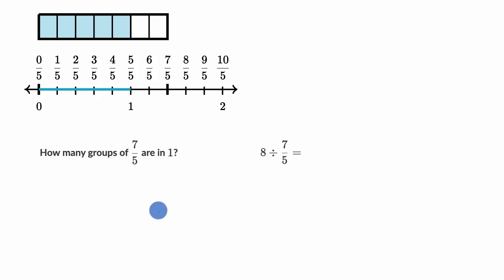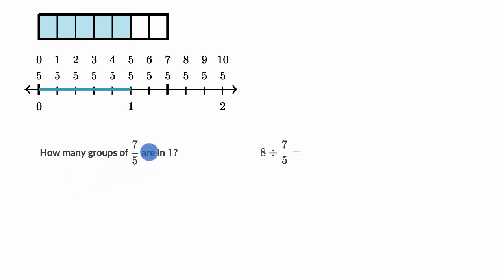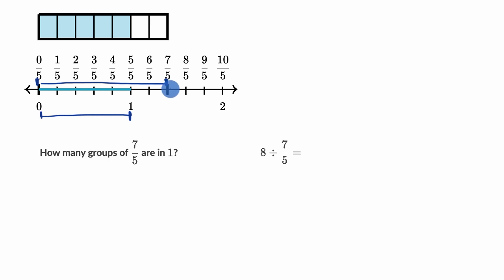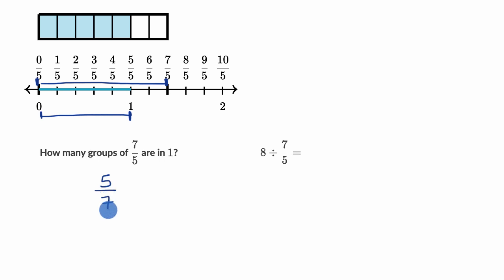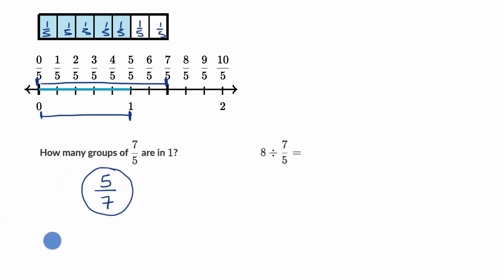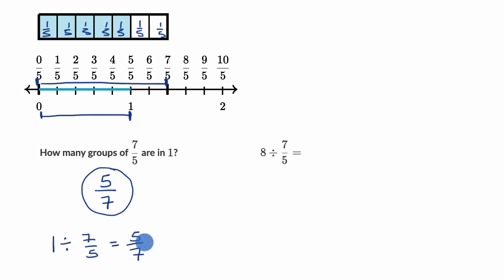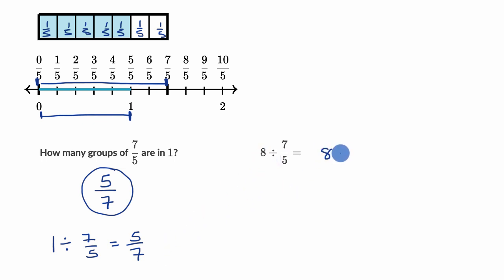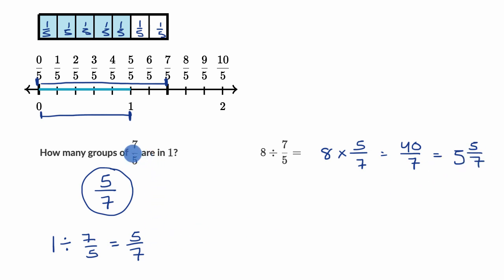Dividing a whole number by a fraction with reciprocal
Think about how many groups of a fraction are in 1, then scale up to find how many groups are in a larger whole number.